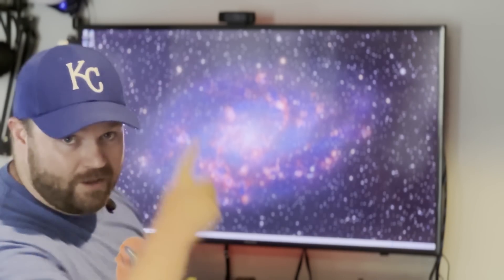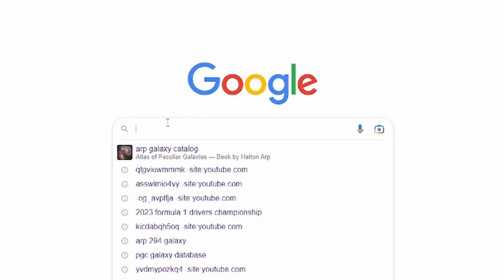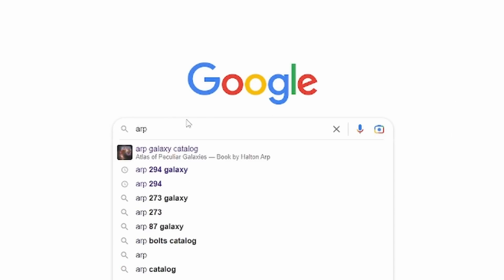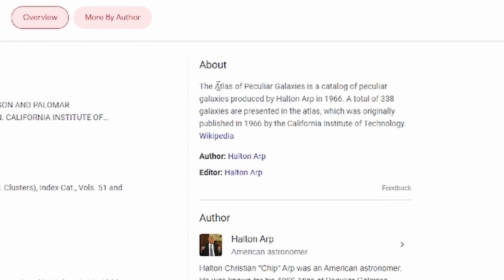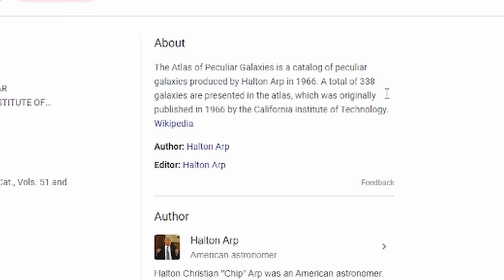Imaging Peculiar Galaxies 164,000,000 light-years away!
Tonight, I'm going after a pair of interacting galaxies ~ 164,000,000 light-years away from Earth. Due to the tidal forces of their gravities interacting with the other galaxy, the galaxies are slowly being pulled part. Arp even stated when he first cataloged these galaxies as peculiar filaments. This was in references to the "tails" that have been subsequently pulled away from the galaxies as a result of these tidal forces.

Yes, I imaged all of this from my backyard and you can too! There is a massive community of astronomy enthusiasts and astrophotographers on all social media platforms that are here to help should you decide to also join the fun.